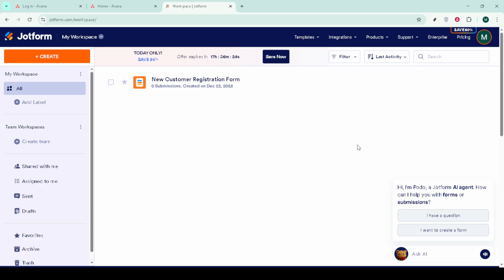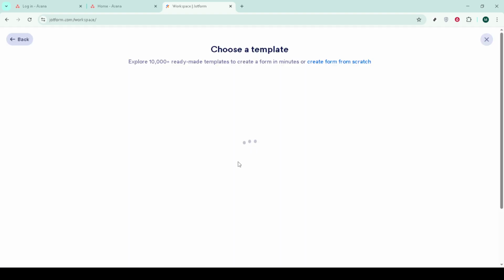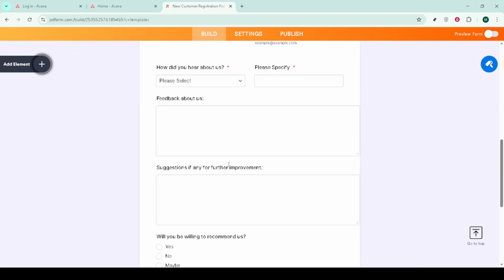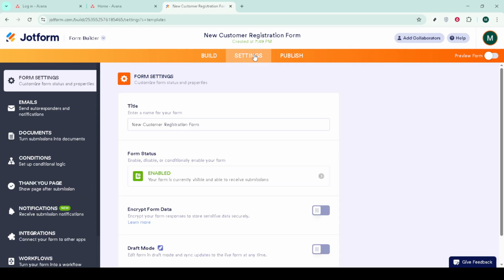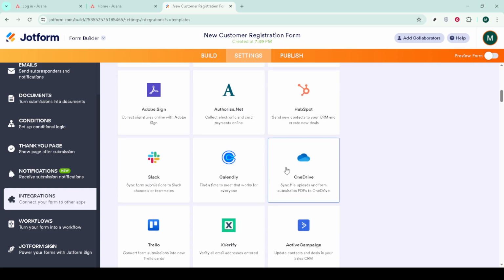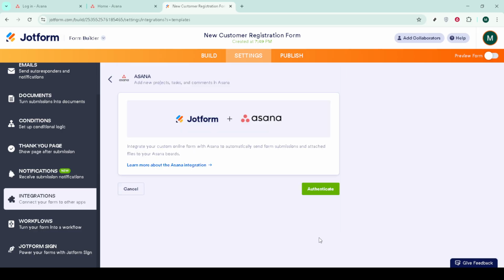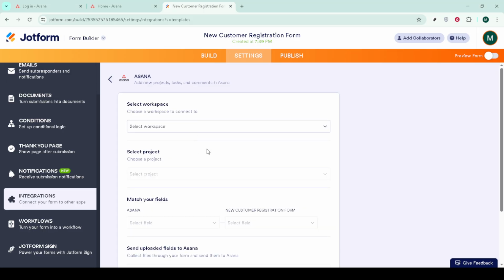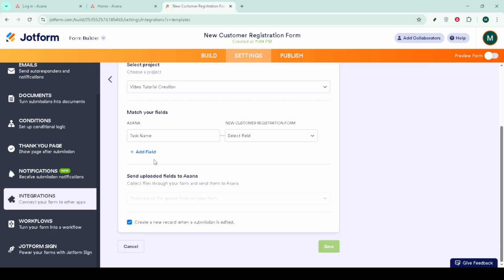How to Create Tasks in Asana with Jotform Submissions [2026 Guide]